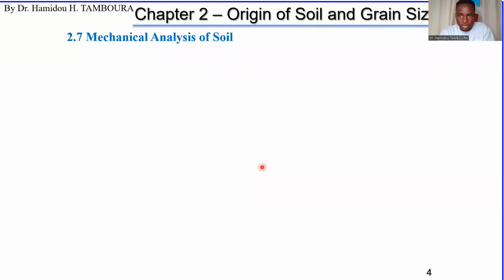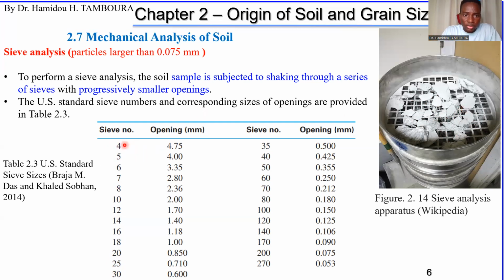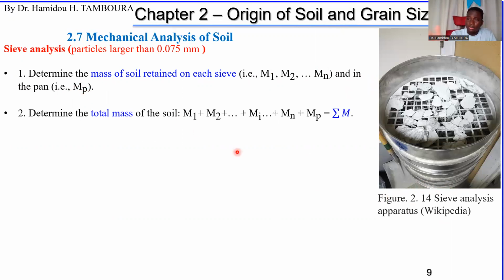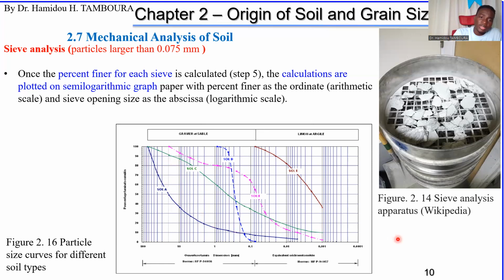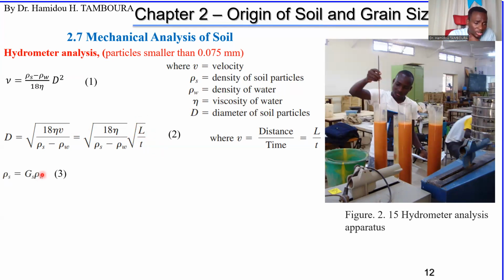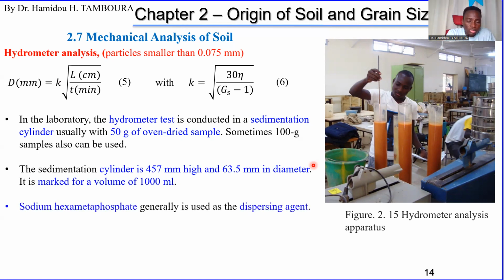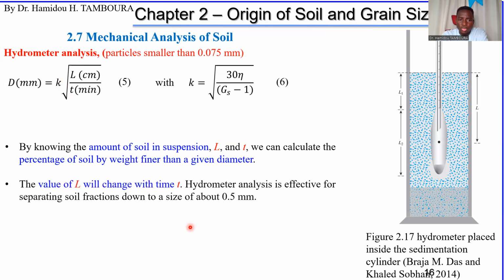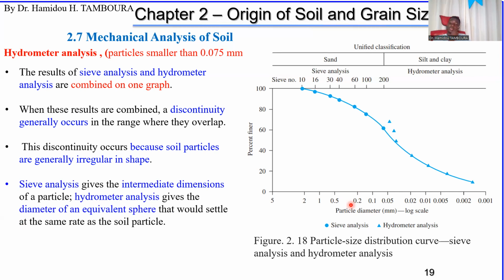Mechanical Analysis of Soil (Chapter2 (Part2); Origin of Soil and Grain Size; Soil Mechanics Course)